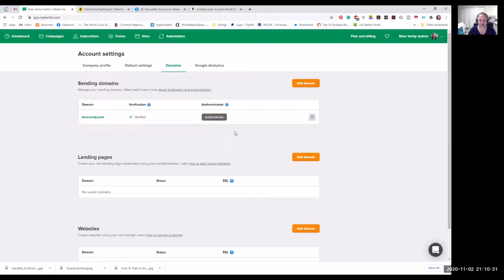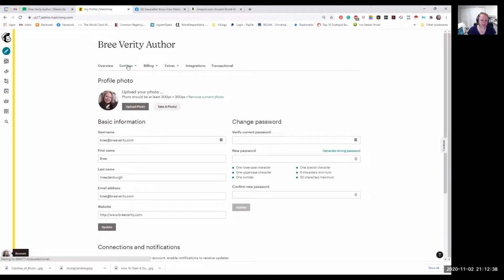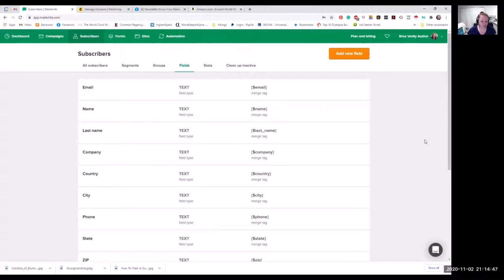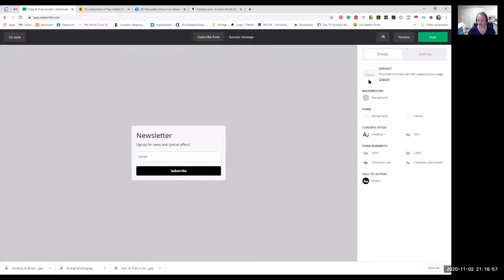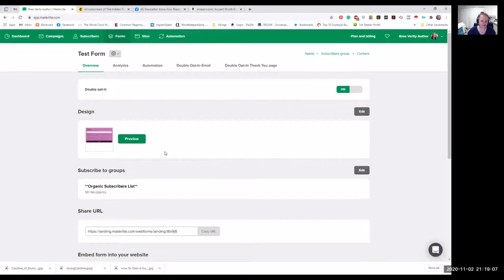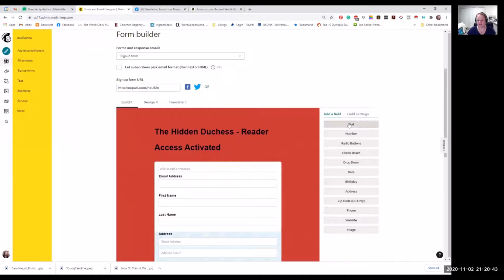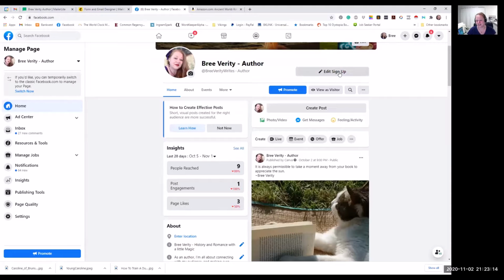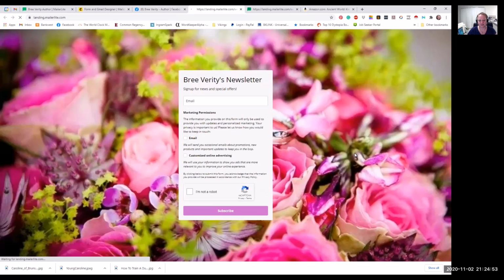Session 1 Part 4